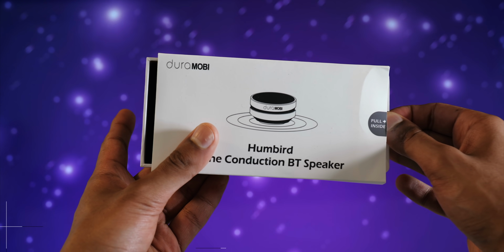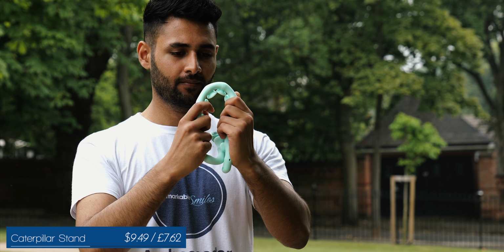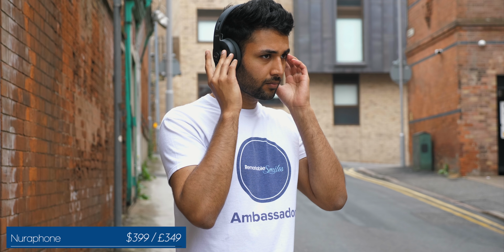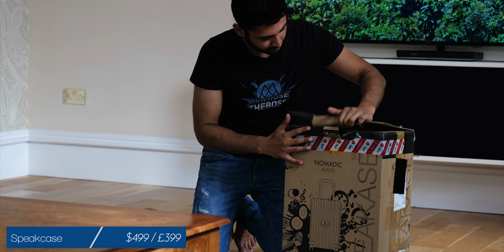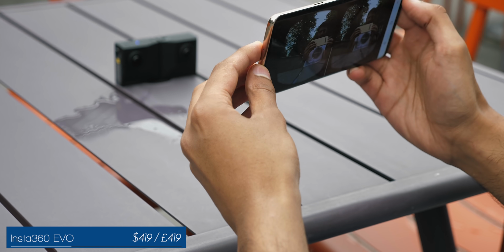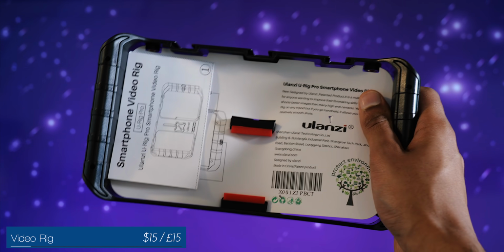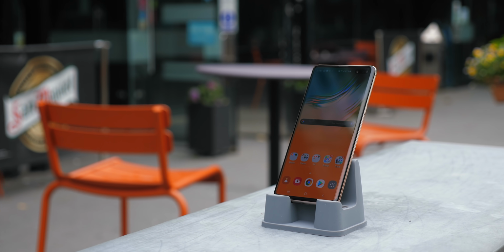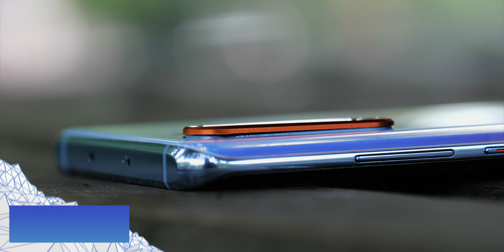10 Smartphone Gadgets you may not believe exist.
10 Smartphone Gadgets that might completely change how you use your smartphone (Android or iPhone) in 2019! These Gadgets are either coming soon, or can be bought from Amazon / eBay / Wish:

Ubeesize Selfie Setup
US (10 inch version as shown)
UK (8 inch version)